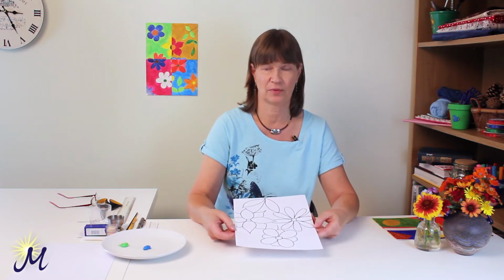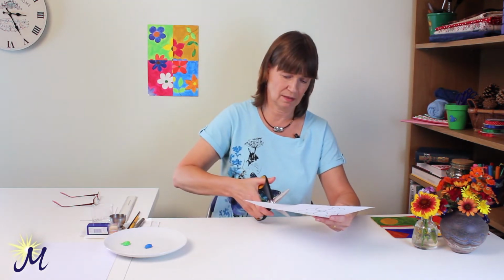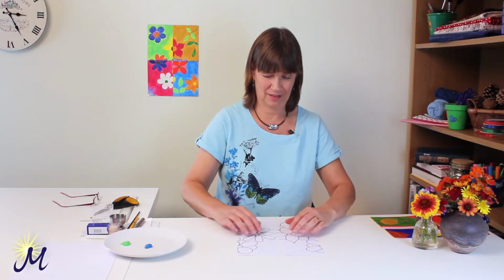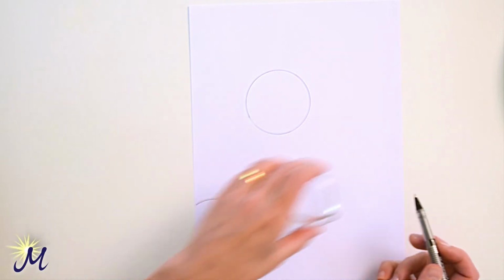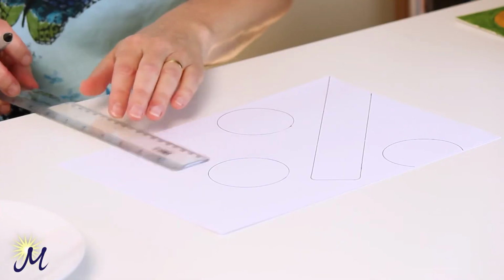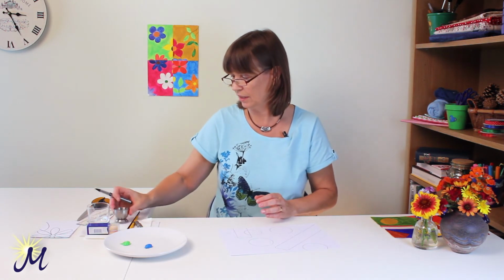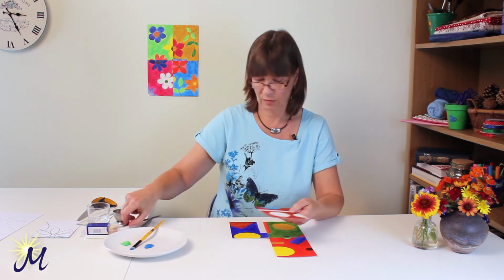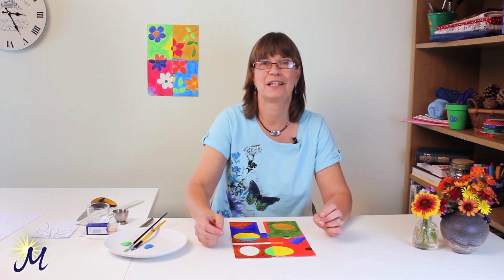Make your own Jigsaw Painting.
This art painting project can be used equally well with a group and an individual, as a piece of artwork or used as a jig-saw.
Maria will show you an example and no matter how many times you do this, every picture will be different.
You can make it as intricate or simple as you wish.
The finished picture can also be used as a jig-saw, cut into as many pieces the user can manage. This could be a fun activity to do with your children or grandchildren!

Supply list:
Card paper
Pencil, ruler, and marker
Scissors
Paints and brush

In Maria's Place, we offer a huge amount of activities for caregivers and older adults. On our website, you will find videos, articles, printable word games, quizzes, activity planning tools, and caregiver education. To access all of our activities (for free), visit us
©Maria’s Place 2023